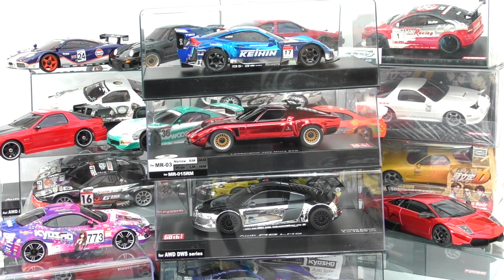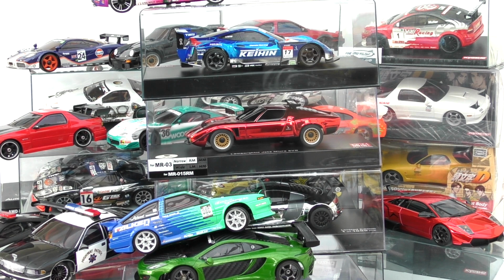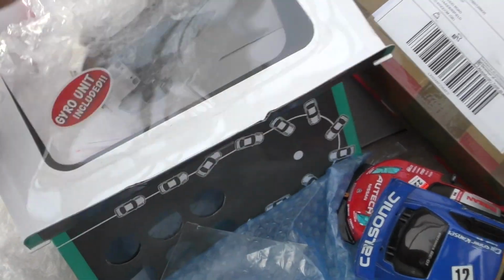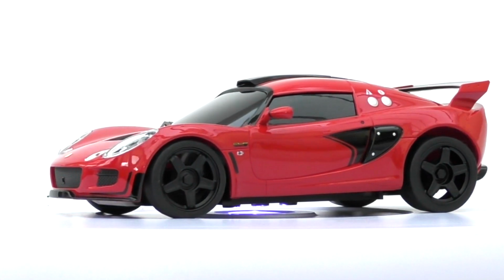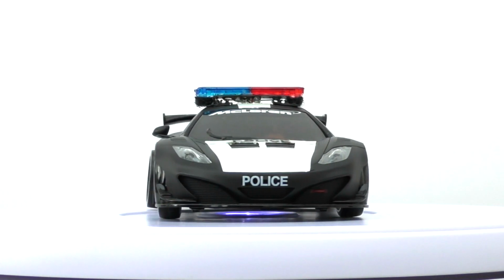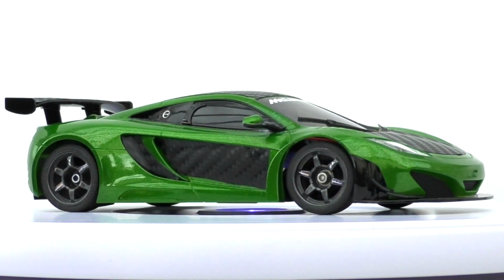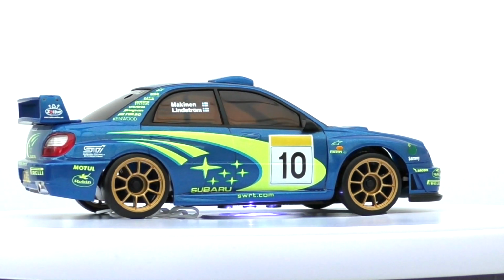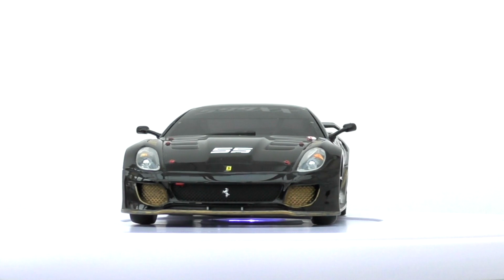!!!!! KYOSHO MINI Z ***RARE*** UNBOXINGS 111 !!!!!